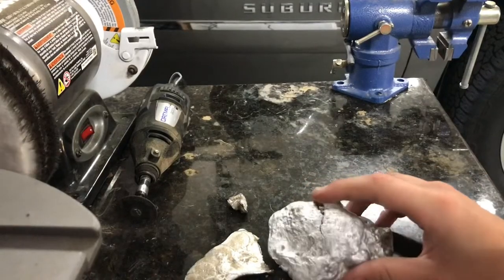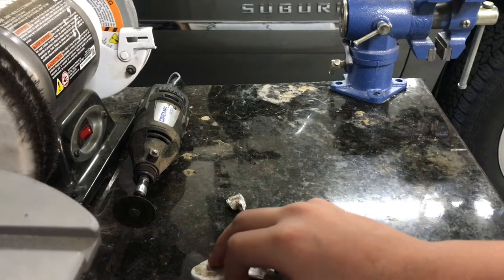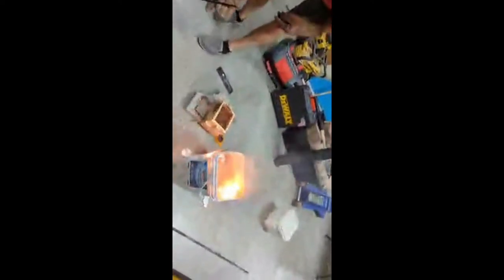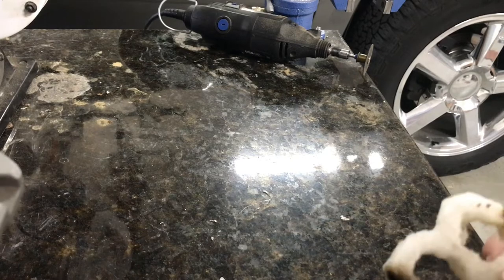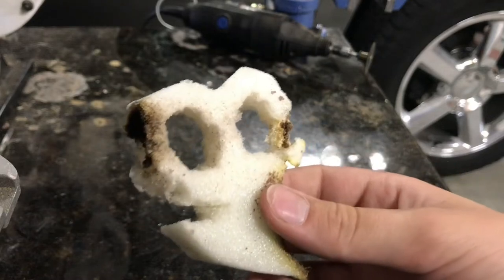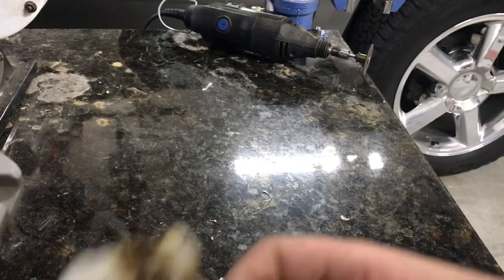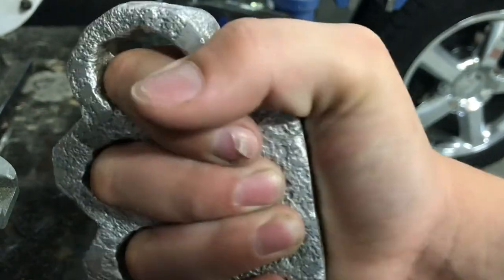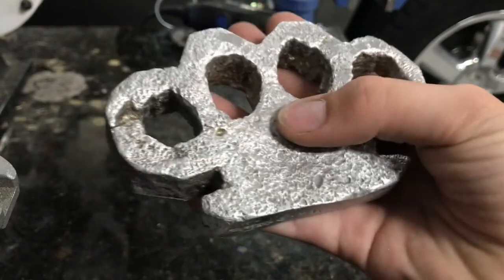Casting brass knuckles